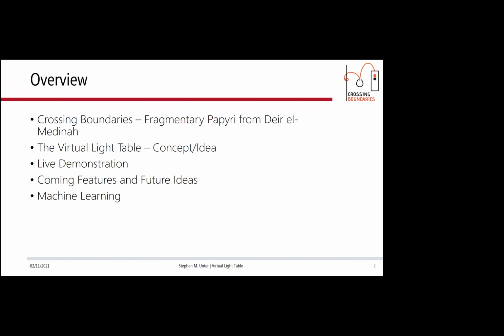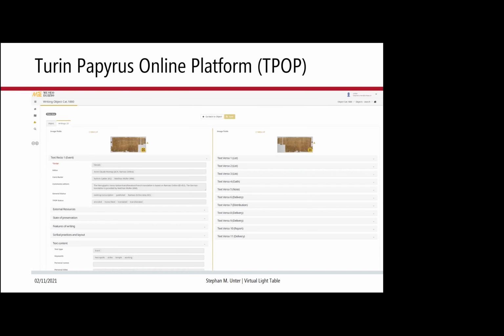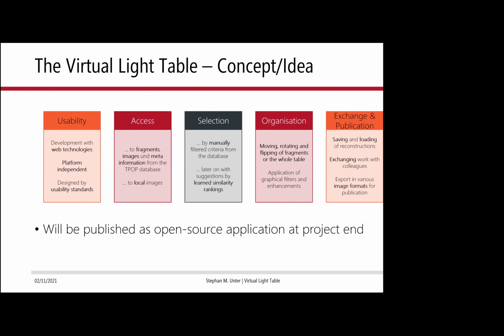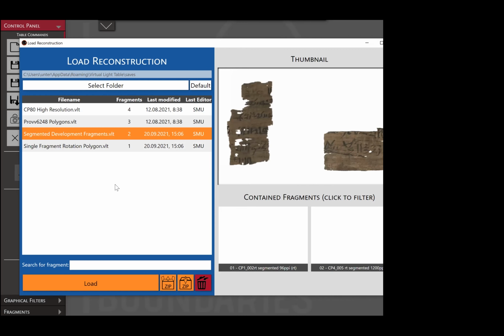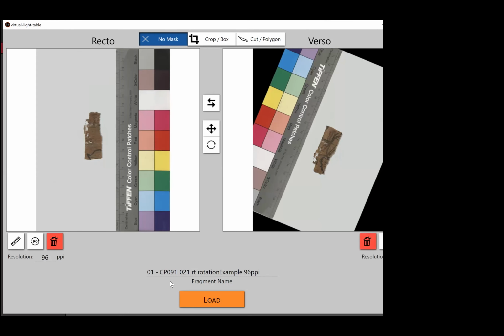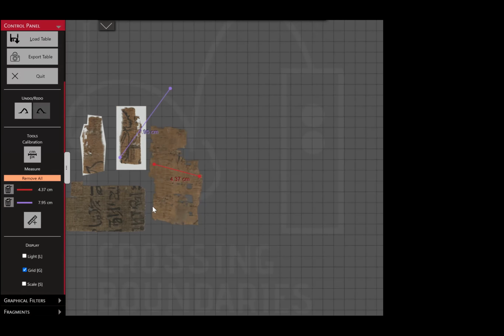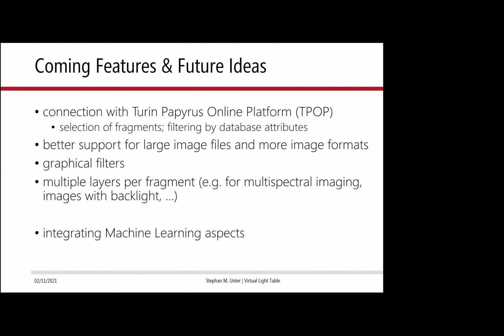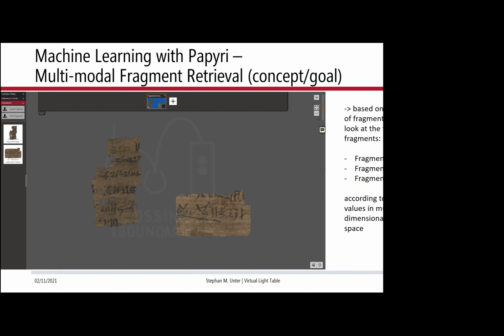Stephan Unter: The “Virtual Light Table”: a research tool for papyrus reconstruction in development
The “Virtual Light Table” is a software tool currently being developed in the course of the “Crossing
Boundaries” project (University of Basel, University of Liège, Museo Egizio Turin) to support the
virtual reconstruction of fragmentary papyri. The research tool allows users to select, load and
register both sides of papyrus fragments, move and rotate them freely on the digital table and thus
arrange the reconstruction as needed. Individual fragments or the whole document can be flipped to
check the result from both sides. In the future, the tool will be extended with additional features like
graphical filters to enhance the readability of the fragments and results of the ongoing machine
learning result to help scholars to analyse and match joining fragments.